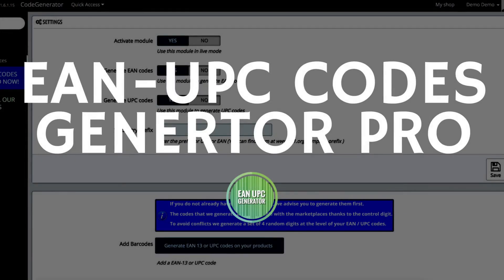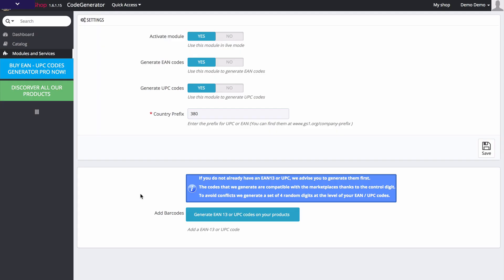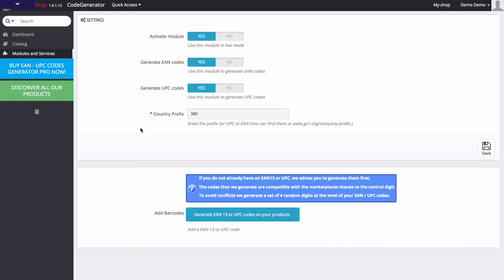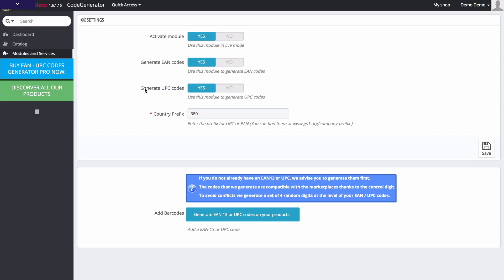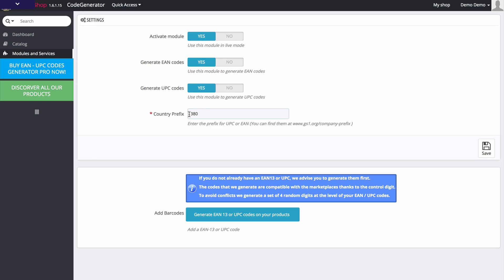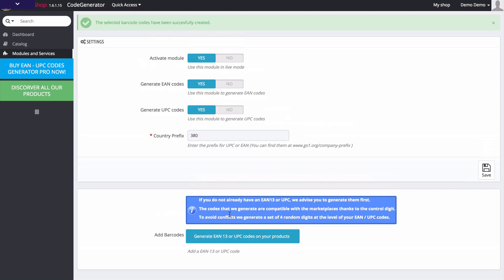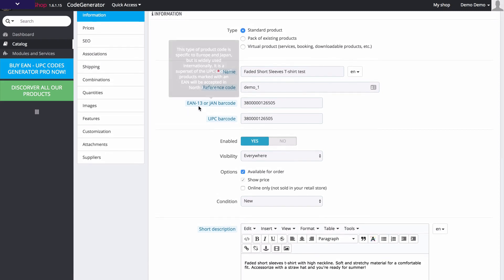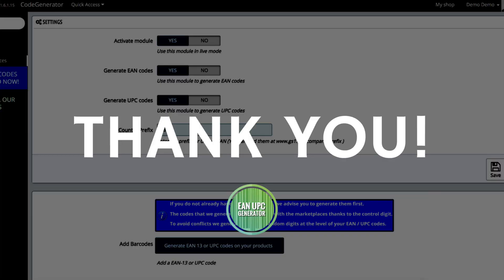EAN - UPC codes Generator Prestashop Module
The first EAN&UPC generator is bringing all the necessary features you need to geneate your EAN and UPC codes for market places. Most complex code generator utility so you don't need to buy more then 1 module.